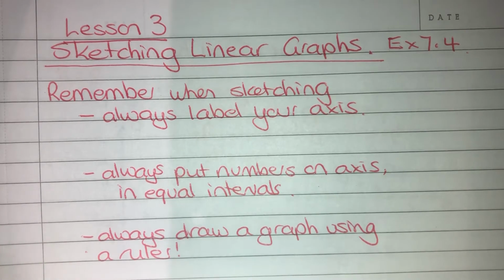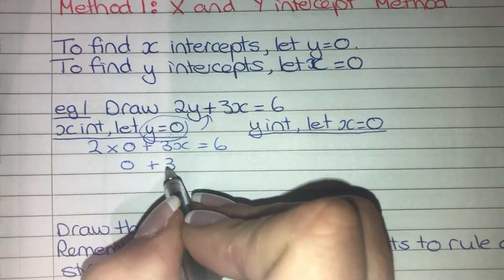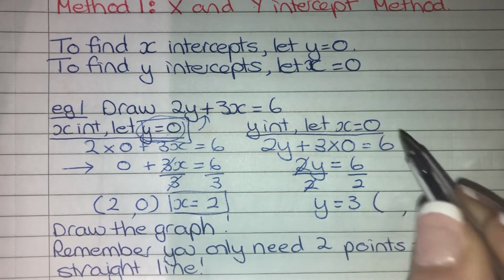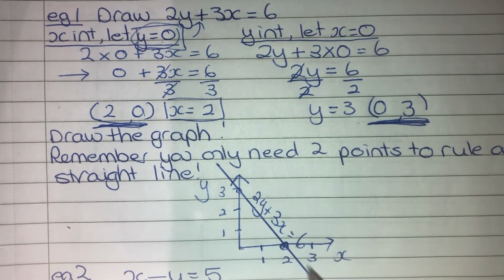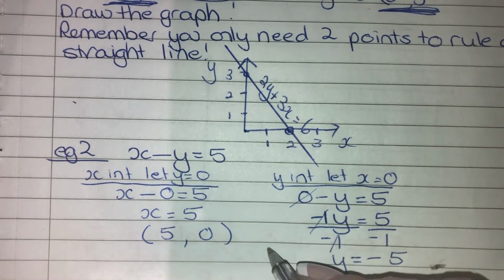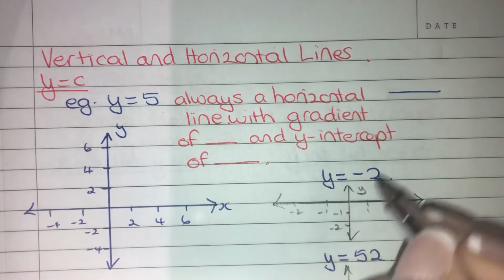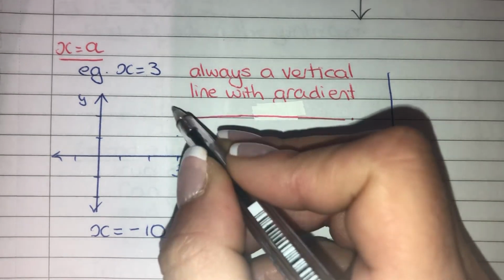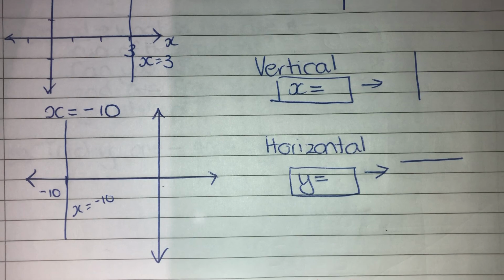Ex 7.4 Yr 9 Sketching linear graphs